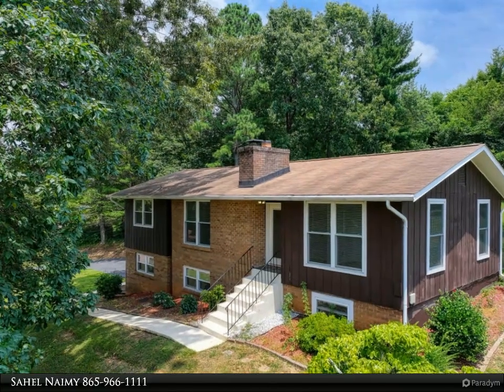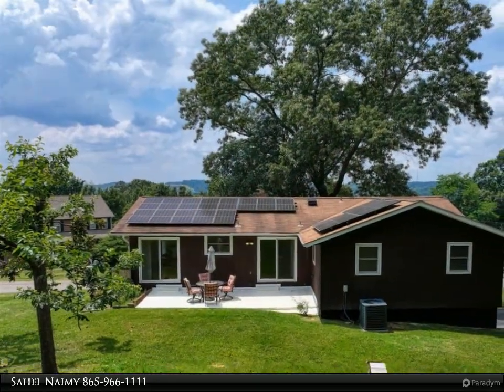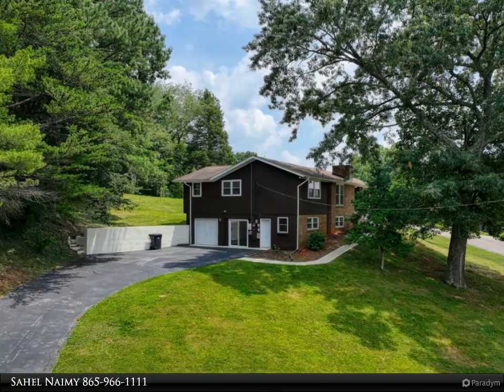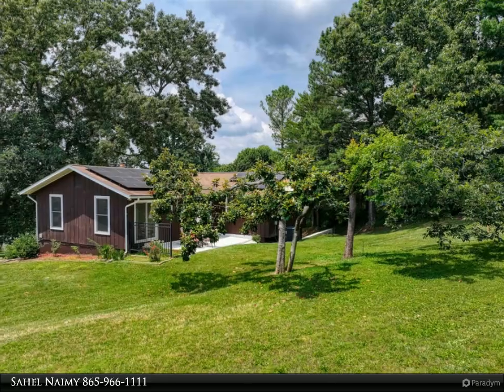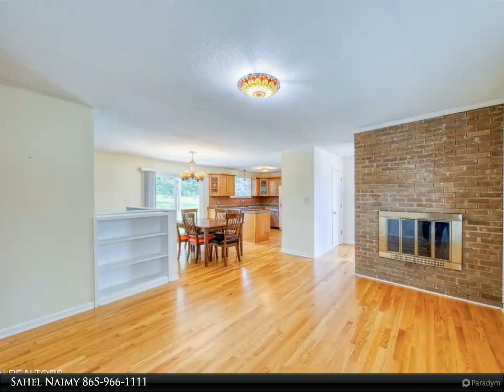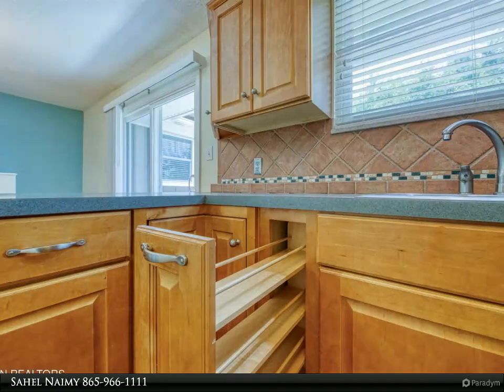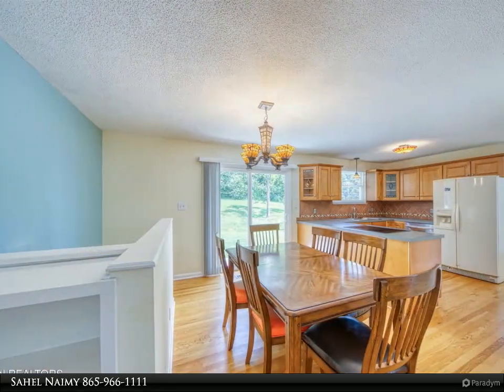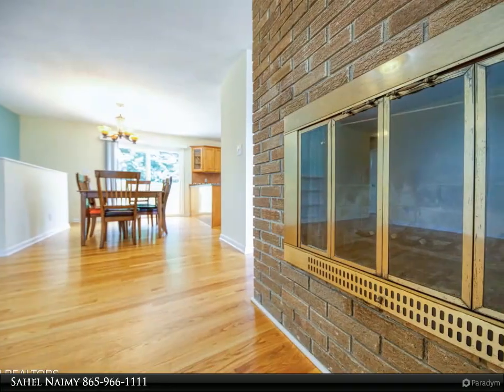Wallace Real Estate - 5320 Yosemite Tr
Inviting and charming 4-bedroom, 3-bathroom residence nestled in the sought-after Timbercrest Subdivision of West Knoxville and only 10 minutes to downtown! This well maintained home on a generous appx .50-acre corner lot boasts abundant natural light and a serene atmosphere. Upgrades include solar panels with a transferable warranty (2019),
newer HVAC (2021), and double-hung Pella windows (2015). Added features include a full basement bathroom addition (2004), whole-house water filtration system (2014), and updated upstairs bathroom (2015).
The main level showcases stylish light fixtures, gleaming hardwood floors, a cozy living room with a wood burning fireplace, three bedrooms, two bathrooms, a formal dining room, and an office nook ideal to relax or conduct business while overlooking the private backyard. The kitchen features an abundance of cabinet space including a spice rack! Downstairs, discover a spacious rec room with another wood burning fireplace and tile flooring, a bedroom, full bathroom, and an additional versatile room ideal for an office or storage. The laundry room is well-appointed with a washer/dryer and durable countertops. Located conveniently close to neighborhood amenities including a pool, playground, and picnic area (yearly membership available), with easy access to Papermill, Downtown, and major highways. This delightful home offers a captivating blend of comfort and functionality in a desirable location. Currently zoned for Bearden Elementary, Middle and
West High School. All measurements to be verified by buyer.

3 full bath

Sahel Naimy
Wallace Real Estate